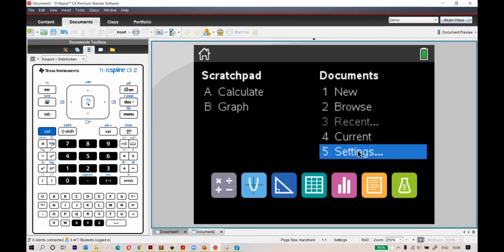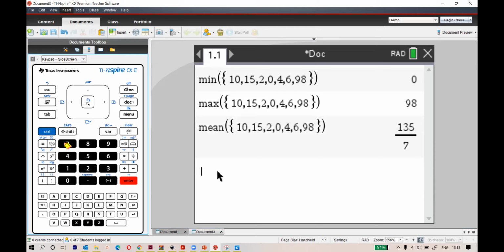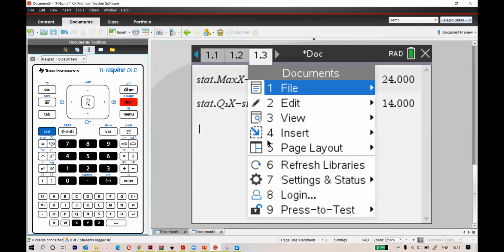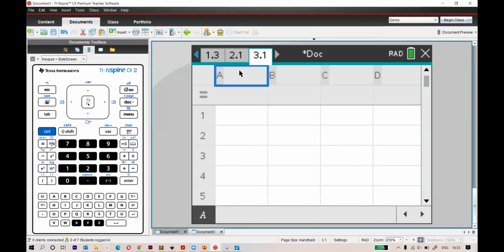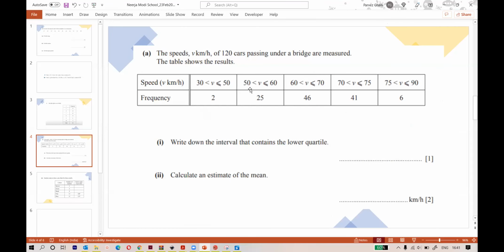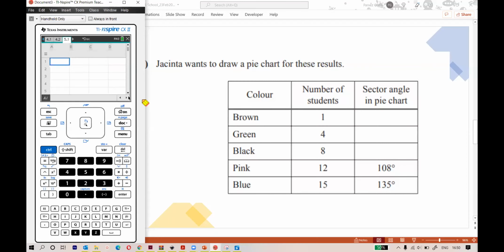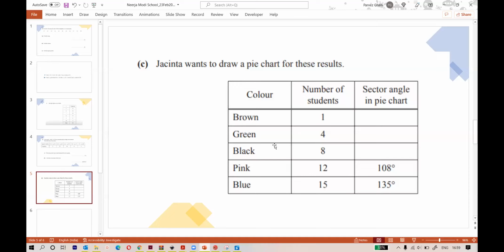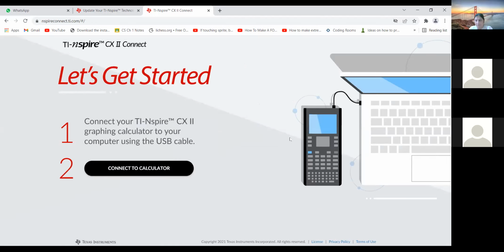Grade 9 Statistics-Neerja Modi School